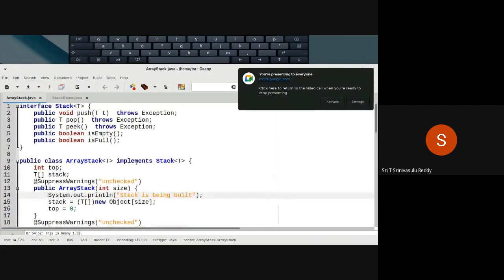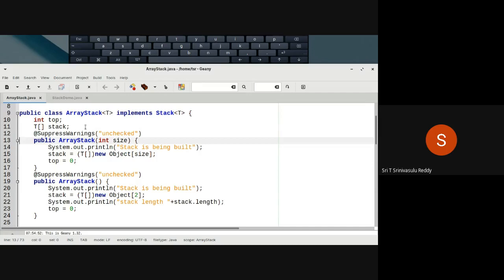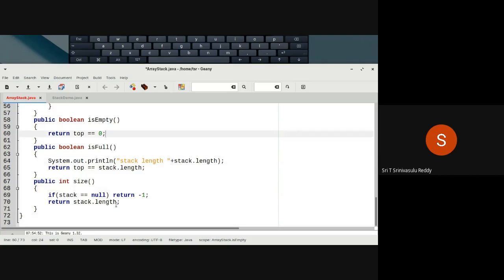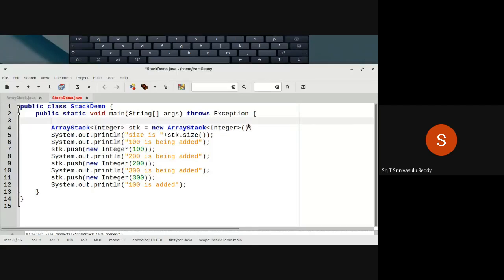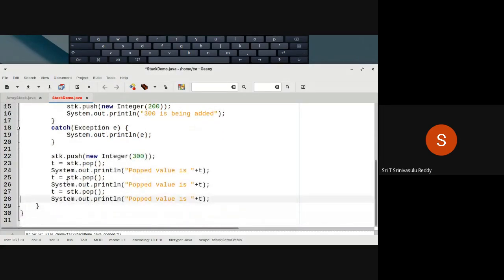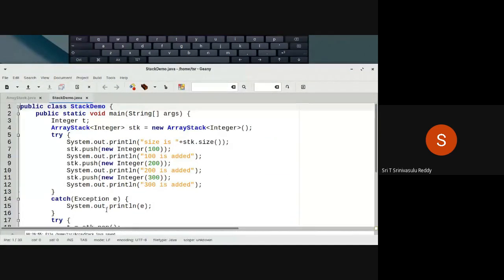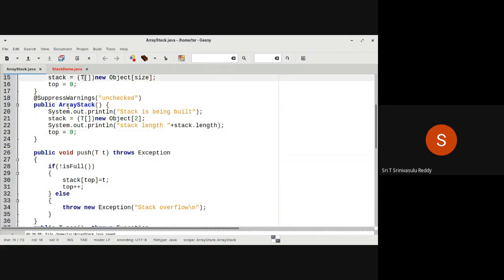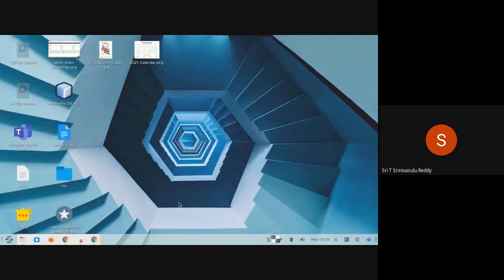FCS Java Stack implementation using Interface done, School of IT, JNTUH, M.Tech CS, SE, CNIS and DS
Java Stack implementation using Interface done